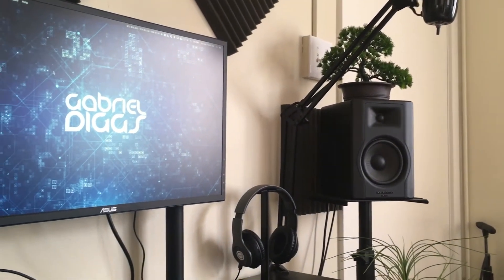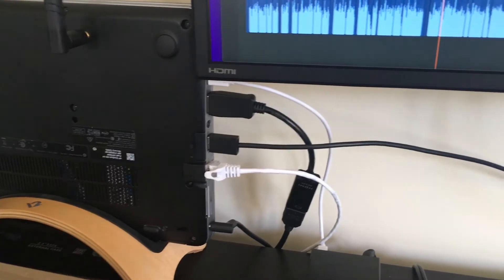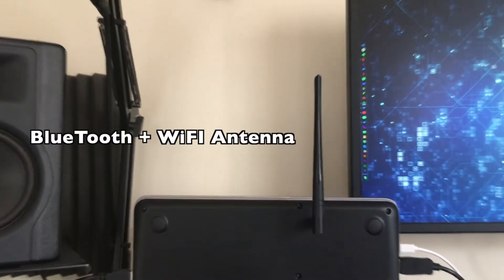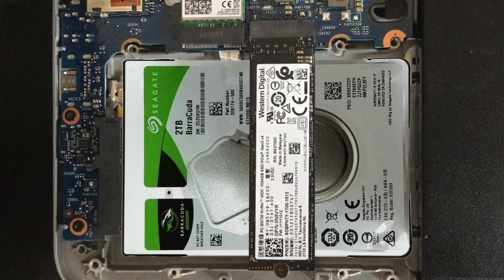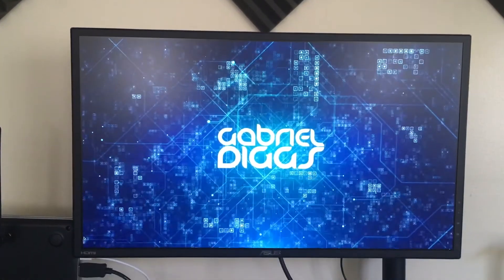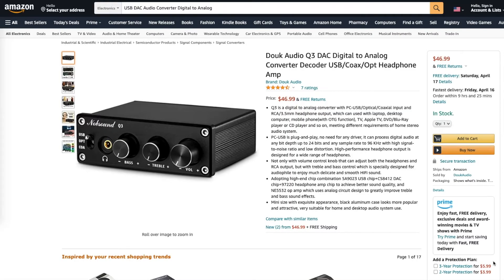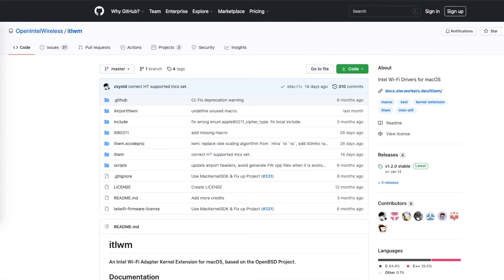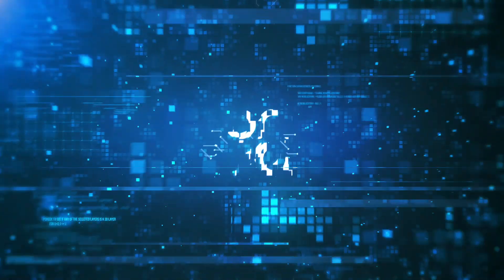Hackintosh Your System! HP EliteBook 820 G4. The Budget MacBook Apple Doesn't Make!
Anker 4 Port USB 3.0 Hub

USB-C Digital Audio Converter (DAC)

DisplayPort to HDMI 4K Adapter

12 South Laptop Cradle

Western Digital SN850X 1TB NVMe SSD

External NVME PCIe SSD Enclosure

SeaGate 2TB SATA HD

External 2.5 SATA HD Enclosure

Intel 8265NGW WIfi+BlueTooth Card

Wifi+BlueTooth Antenna

Antenna Cable

Song: Gabriel Diggs ft. Cyrus- Set You Free

Address: 0x91f60d1C7abAb43cA61d2409759eF43f7A9c689C